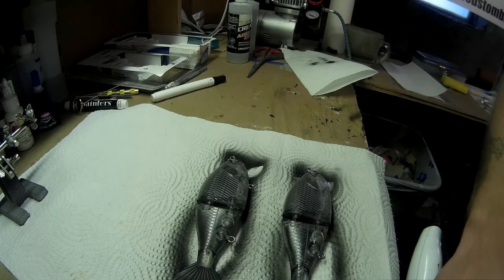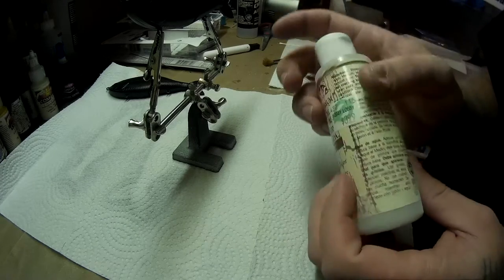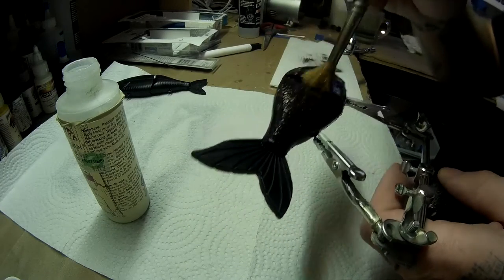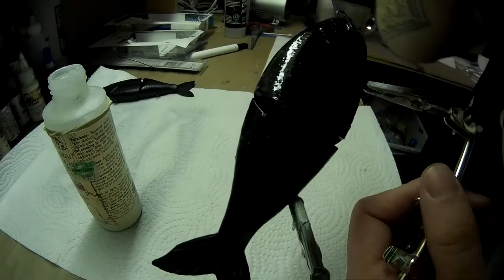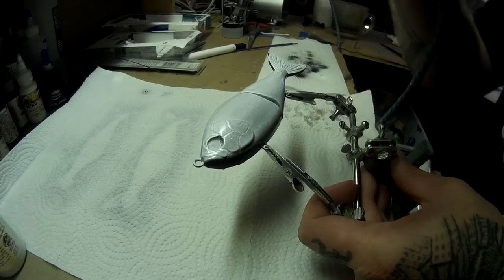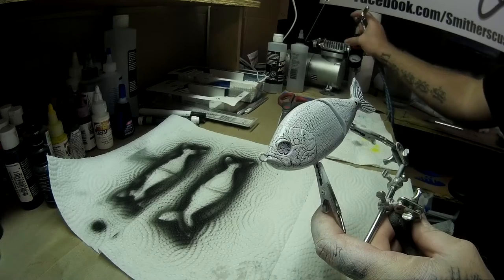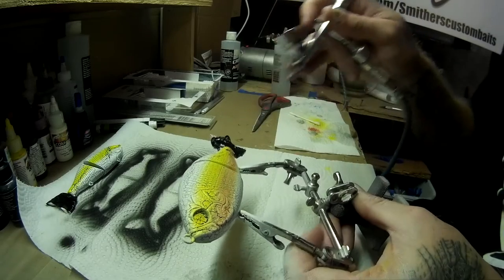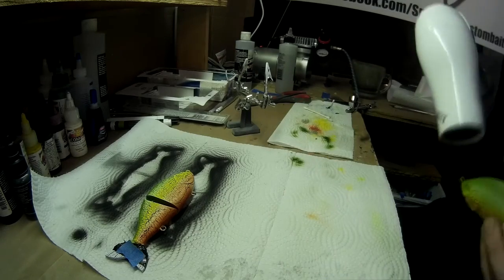How To Paint A Lure Psykhotic Perch PT1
In this video i go over how to paint my custom Psykhotic perch pattern using the crackling paint method and custom stripes. enjoy my secrets!